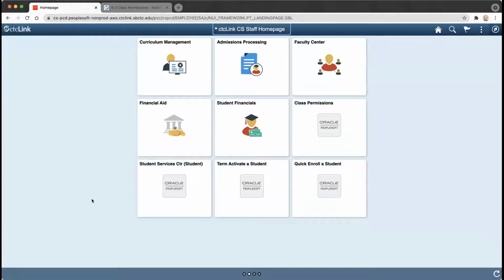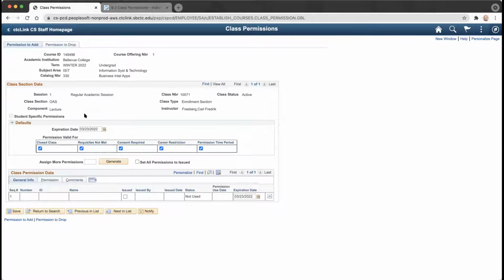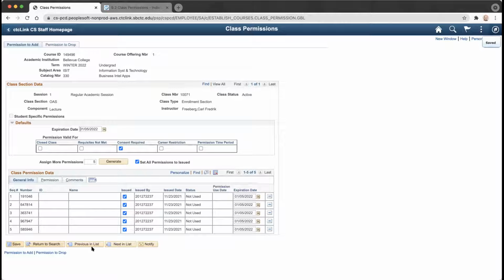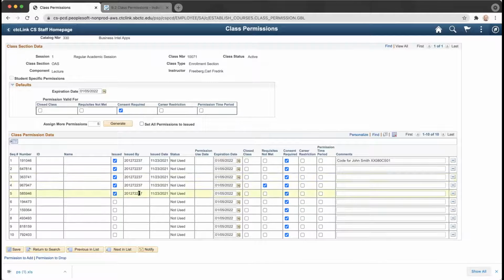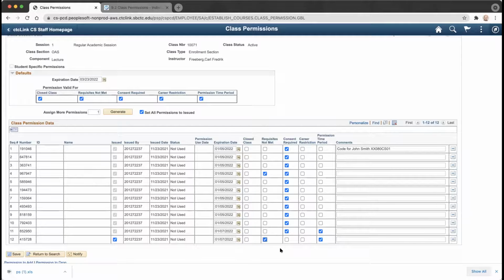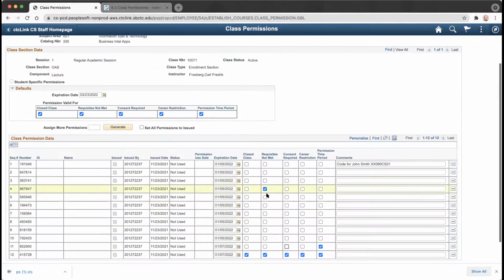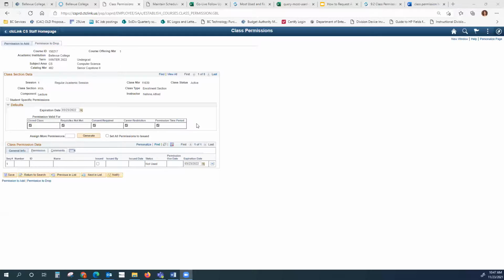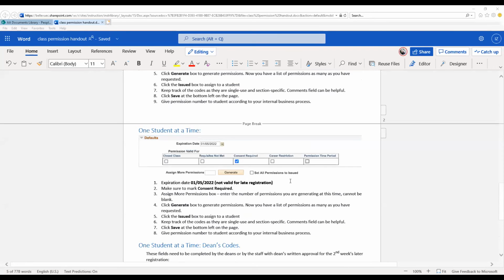Recording Class Permissions for Faculty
Video presentation of class permissions for faculty using ctcLink